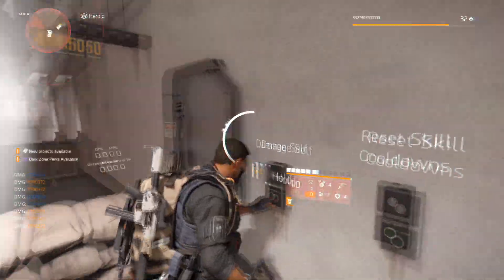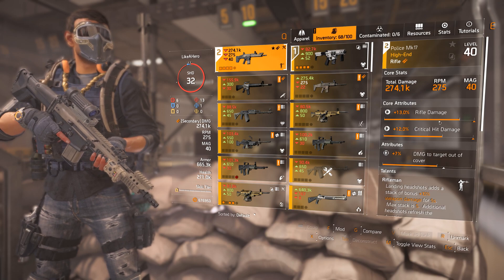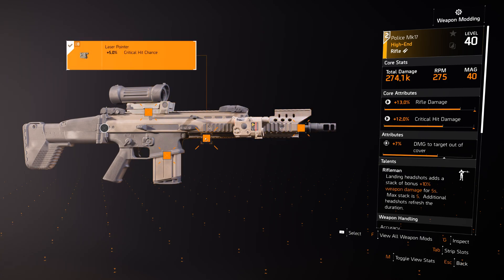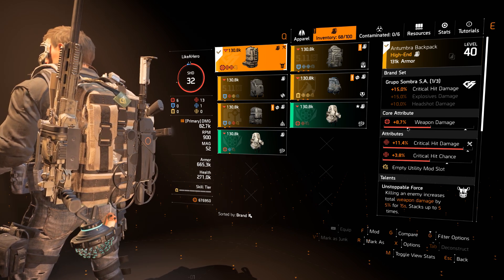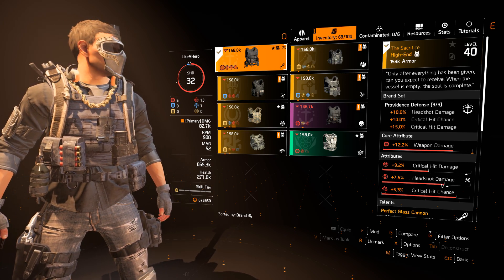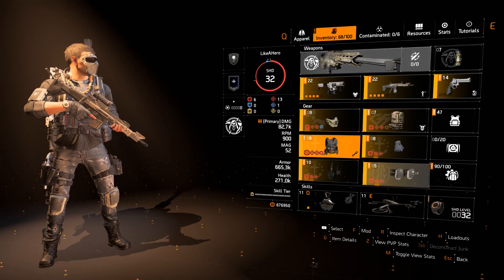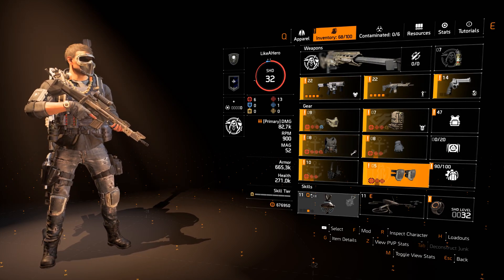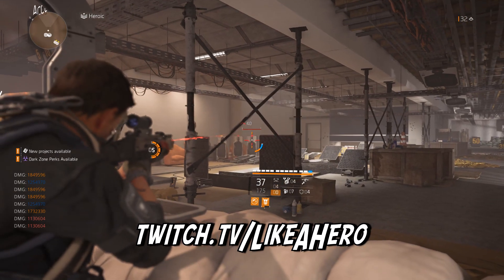Division 2 Warlord Builds | Best Rifle Build | Insane 2 MILLION DAMAGE per HIT! Endgame Build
Plenty of builds and tips on this channel for all things Division 2 - Warlords of New York